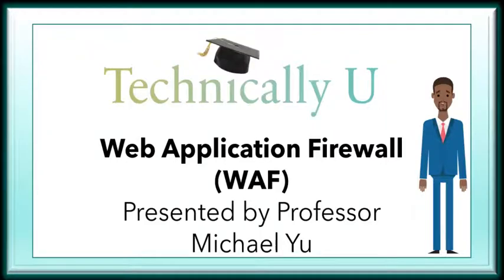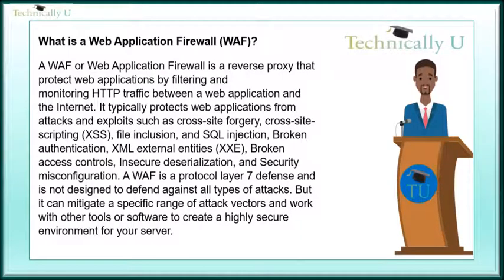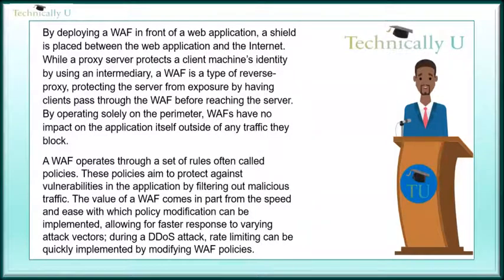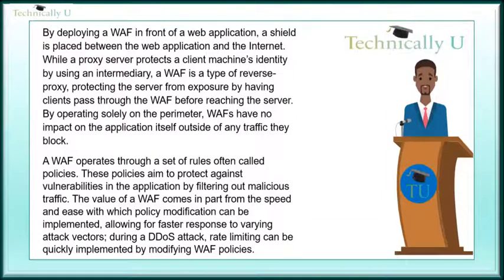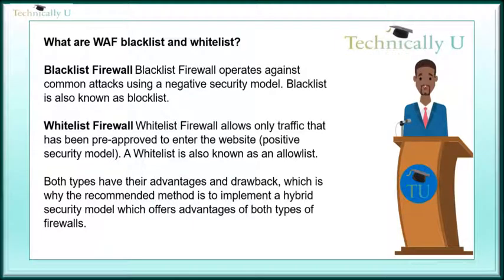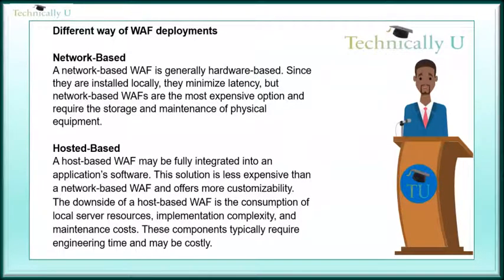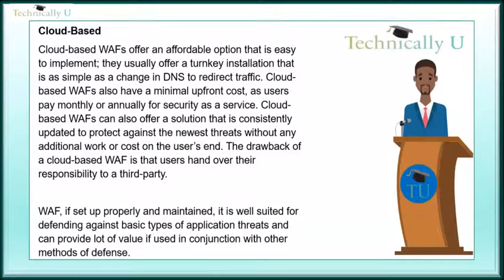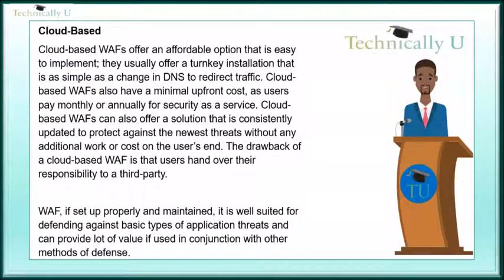What is Web Application Firewall (WAF)?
Web Application Firewalls (WAF). Network-Based, Hosted Based, and Cloud Based. Advantages and Disadvantages. A WAF or Web Application Firewall is a reverse proxy that protects web applications by filtering and monitoring HTTP traffic between a web application and the Internet. It typically protects web applications from attacks and exploits such as cross-site forgery, cross-site-scripting (XSS), file inclusion, SQL injection, Broken authentication, XML external entities (XXE), Broken access controls, Insecure deserialization, and Security misconfiguration. A WAF is a protocol layer 7 defense and is not designed to defend against all types of attacks. However, it can mitigate a specific range of attack vectors and work with other tools or software to create a highly secure environment for your server.

📢 Your support means the world to us. Every subscriber motivates our team to create even better educational and awareness videos.